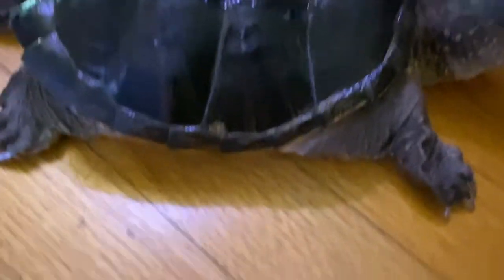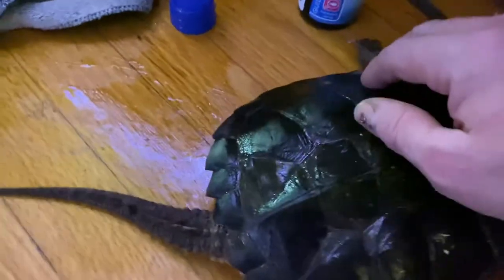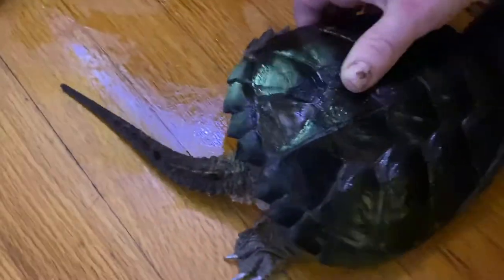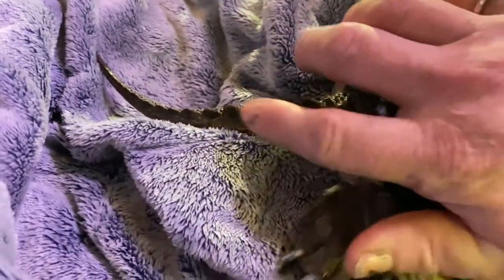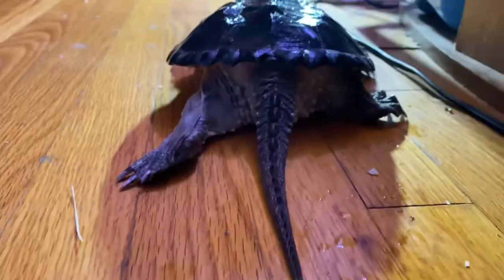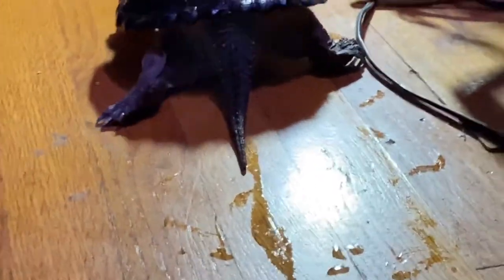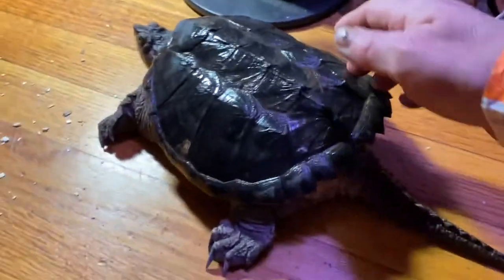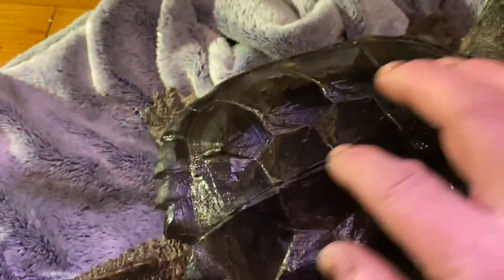YOUNG healthy pet COMMON SNAPPING Turtle: Checkup & cleaning the shell every few weeks!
•••Calling all fellow reptile fanatics like me:  I need your help & any or all advice & also all recommendations or information, since I am not sure what to do & how to proceed with this issue:

BlackJack, my pet COMMON SNAPPING TURTLE here,
has had the same 2
white  spots on each side of his shell for several years…
I can’t seem to figure out what is going on with him!!

I don’t know if it is from physical damage or from something else….

(I always try & do everything I can to keep all my turtles & Bearded Dragons healthy, so I periodically dip them in anti- bacterial & later anti- fungal & anti parasite aquarium turtle/fish solution.)

(Only one treatment type at a kind, & for a matter of minutes!)